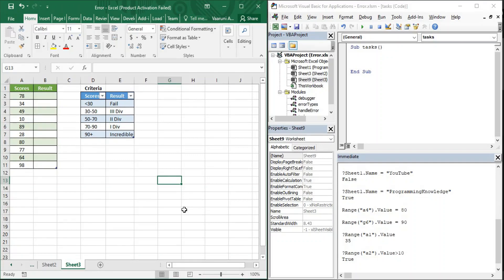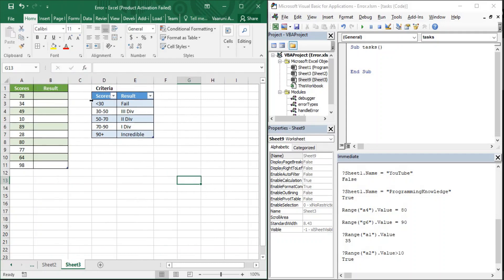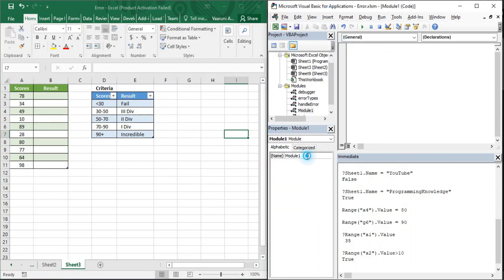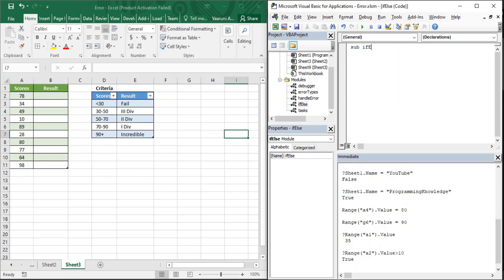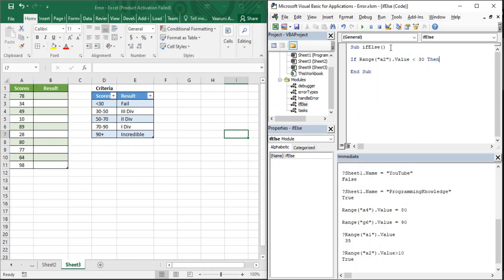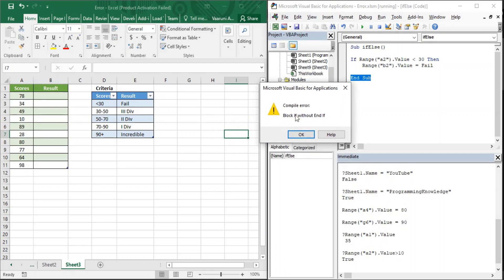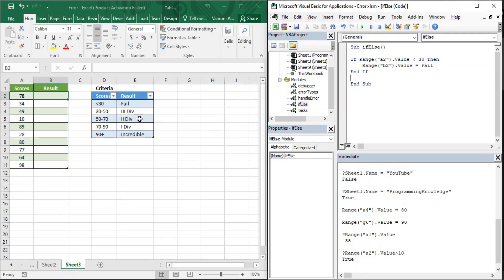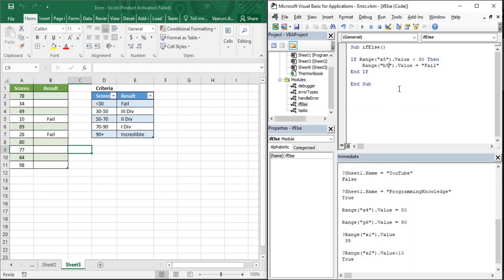Excel VBA Tutorial for Beginners 47 - Using If...Then...Else statements in Excel VBA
In this MS Excel VBA video, we are going to see the if - else statements in MS Excel, and understand its working with the help of an example. We have already seen the usage of if - else statements in MS Excel formulae, but in this video we will be seeing the if else statements as a part of VB code

Apart from this we are also going to understand the need of debugging any piece of code